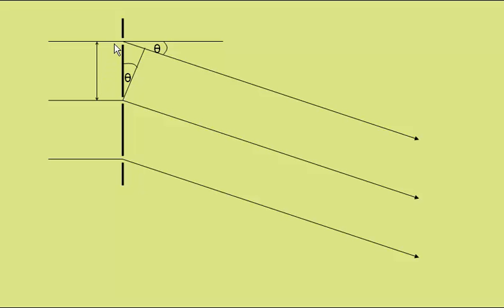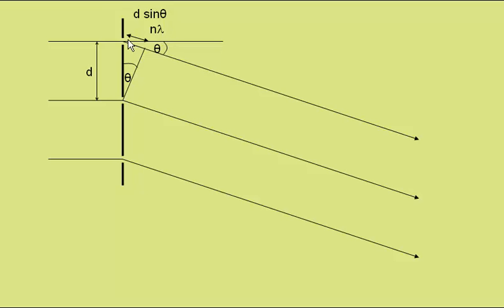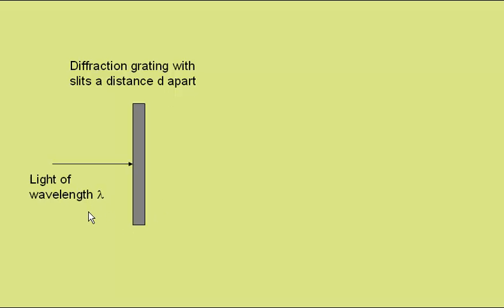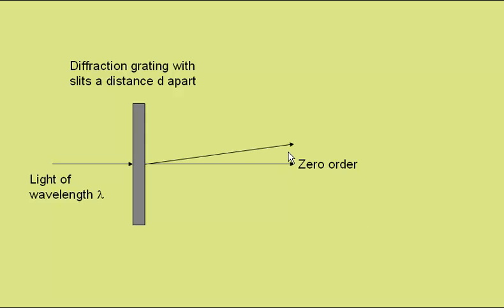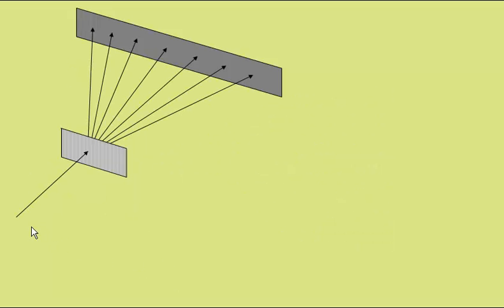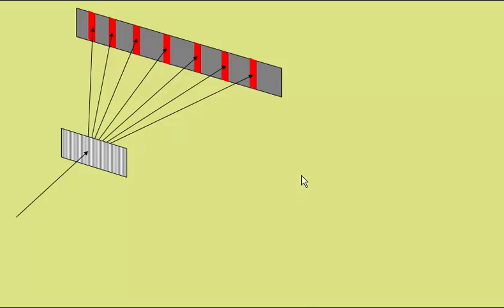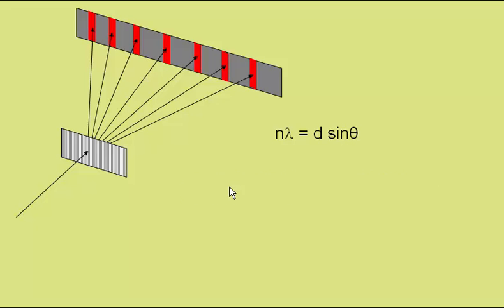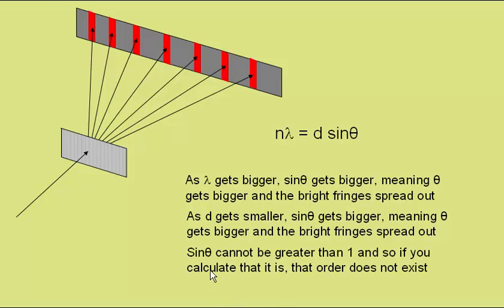diffraction grating v2